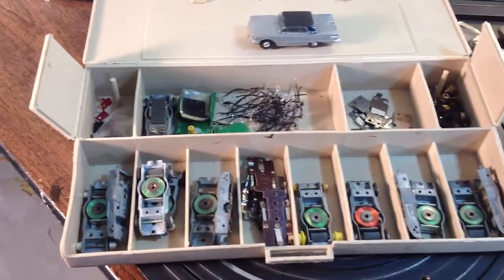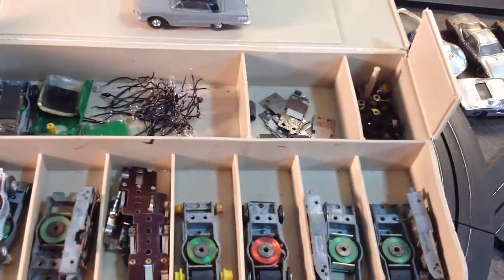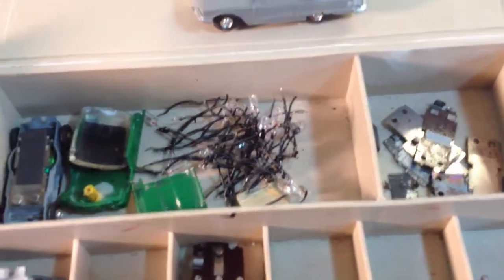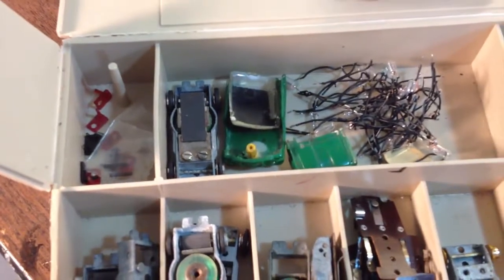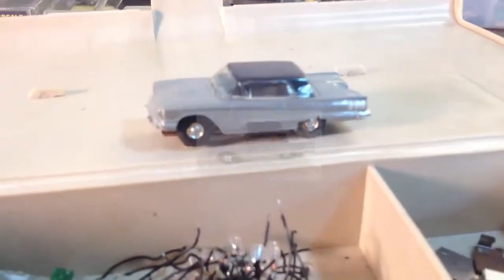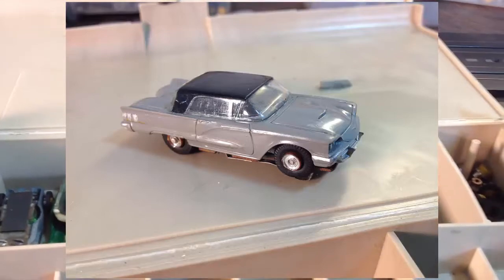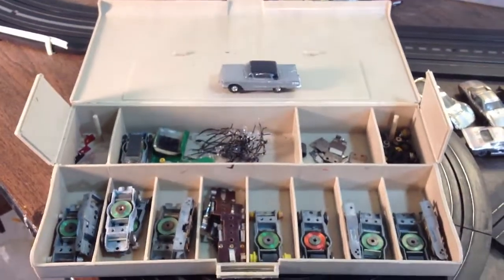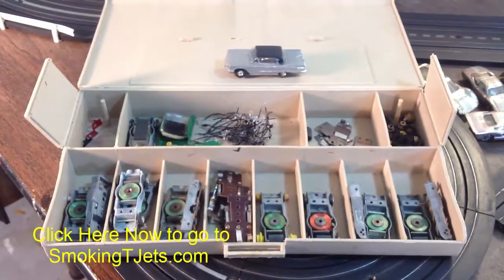Aurora Slot Car Pit Case with Vibrator Parts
Aurora Slot Car Pit Case with Vibrator Parts sold exceptionally well on eBay!! And do have a nice good day!!